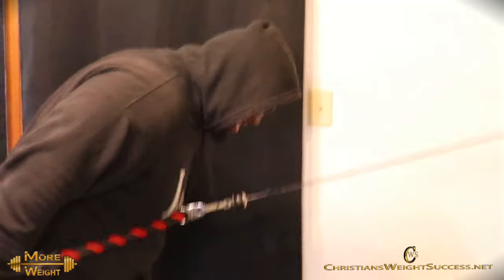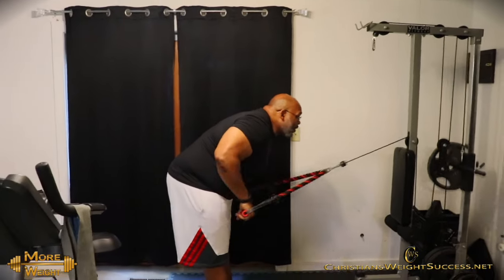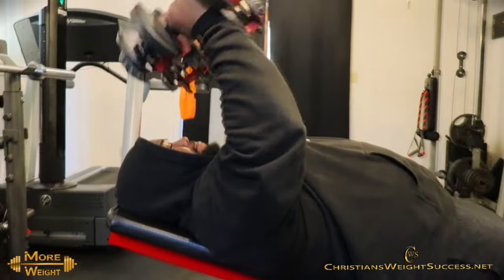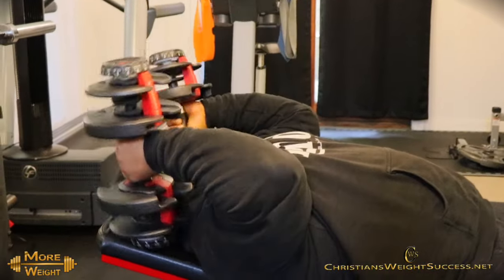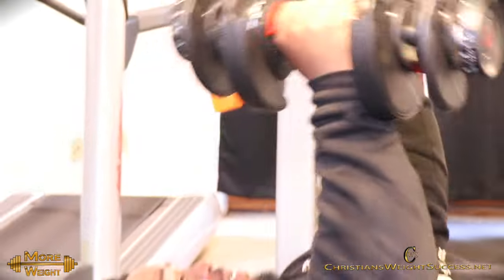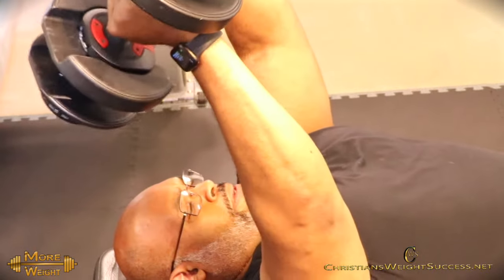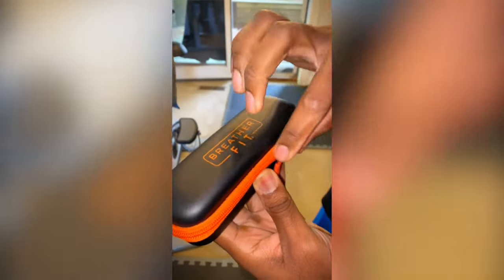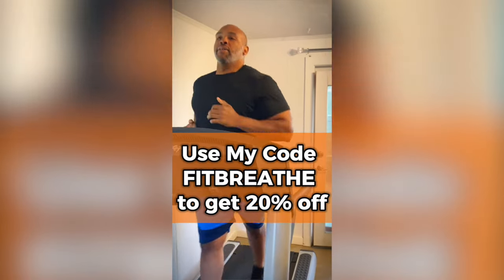2 Tricep Exercises to Bench Press 405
405 is the goal, and I'm so close
Shaq hit me up for a workout and we knocked out 2 tricep exercises to bench press 405

HOW MANY CALORIES SHOULD I EAT?
This FREE guide provides you with knowing your daily caloric & macro intake

Grow Your Youtube Channel Like I Do With Vidiq

More Home Gym Equipment